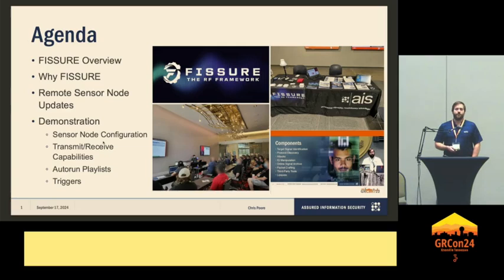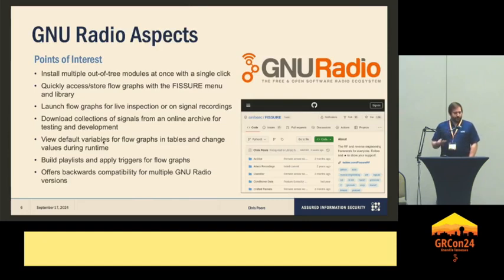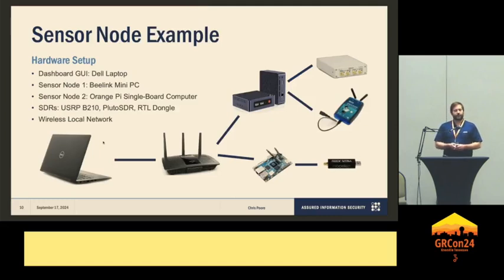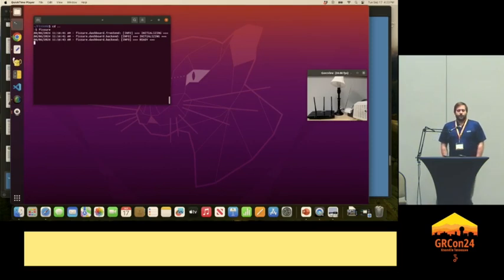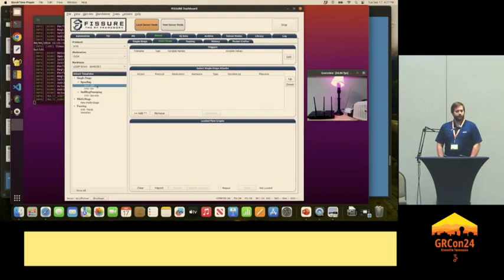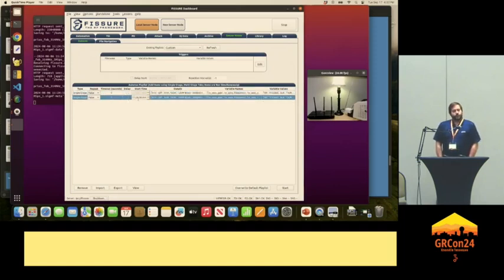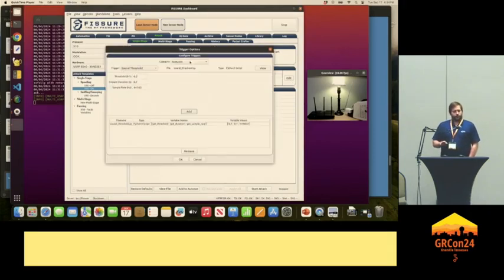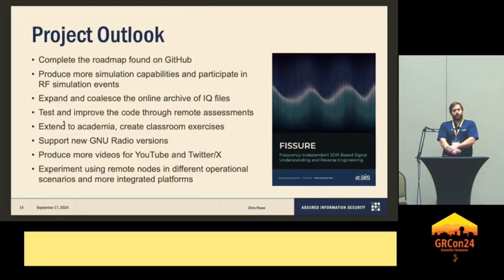Christopher Poore (ais). Remote Sensor Node Updates for FISSURE -- The RF Framework